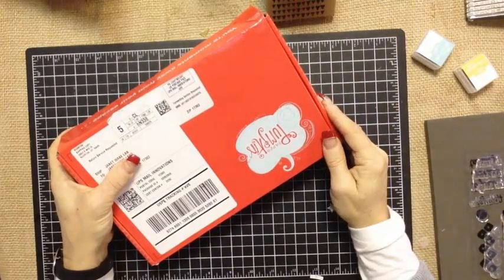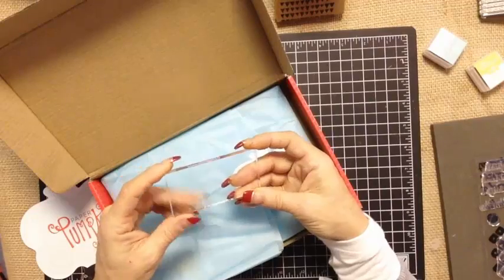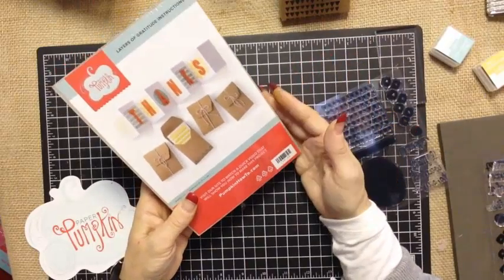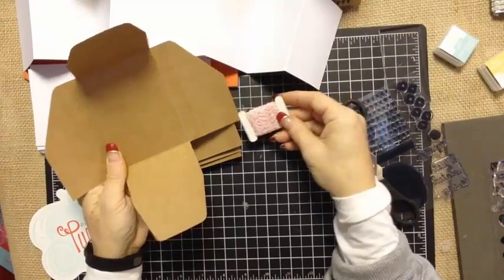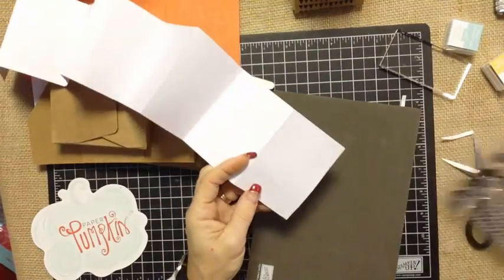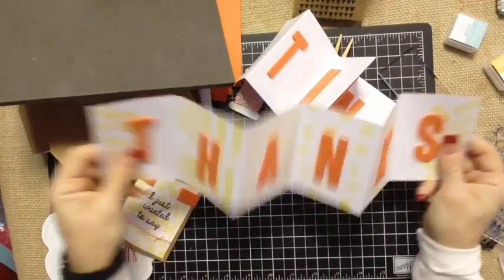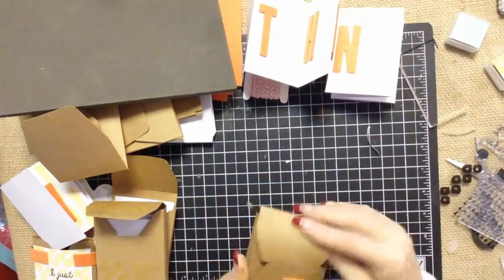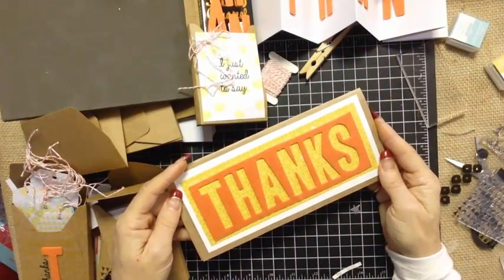February Paper Pumpkin Tips & Ideas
Still time to get a 3 month subscripion on sale or check out the extreme deal on our 12 month subscription
Take a moment to check out tips and some great ideas for the Stampin' UP! February Paper Pumpkin